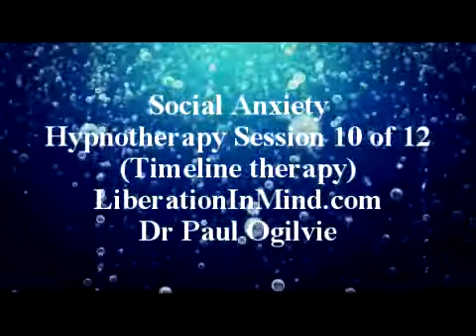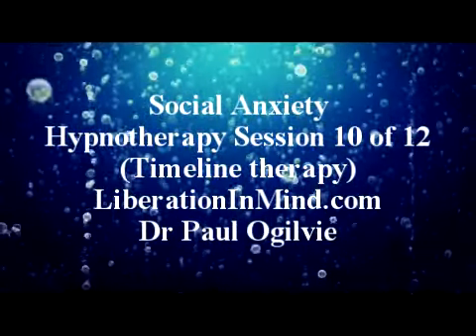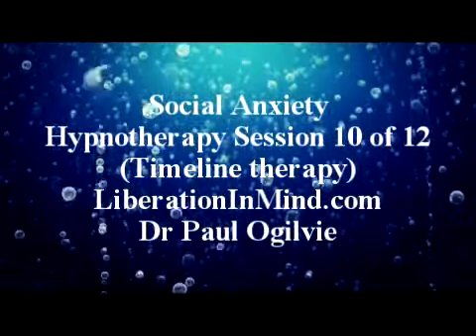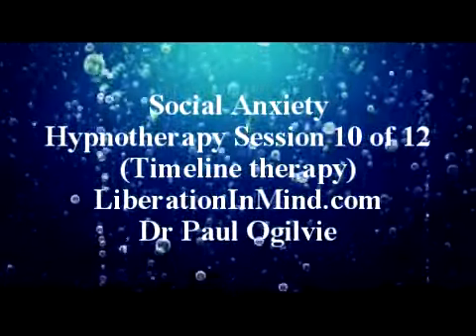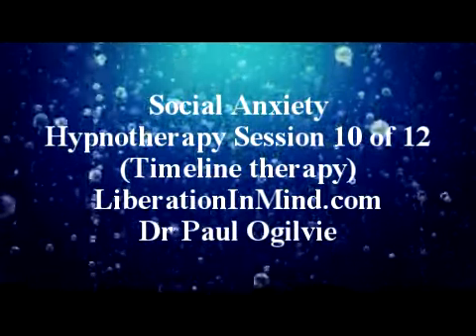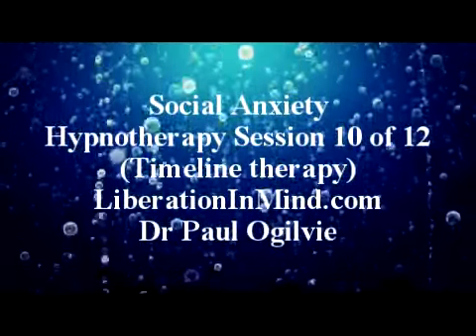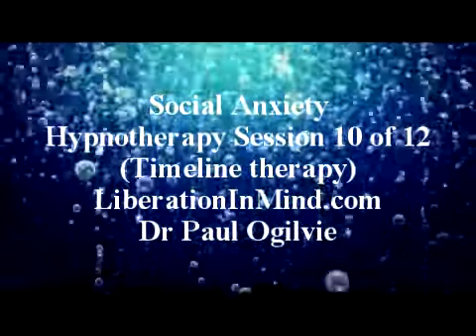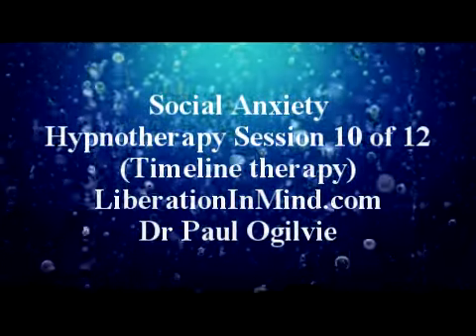Social Anxiety-FREE Hypnotherapy 10 of 12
This is session number 10 as part of the 12 week course to help you overcome social anxiety.

This session uses a light hypnotic state and a technique called Timeline Therapy.  It is a technique used to get rid of negative emotions, like fear and anxiety from past social events.

This session is a brief, and mostly detached experience of your past, but if, for whatever reason you do not want to go back to your past, then do not use this session.

This session can have a dramatic positive effect. I hope you enjoy it.

And remember to do the tapping!

I value your ratings, feedback and comments. I am happy to answer any questions you might have.

Thanks!

Take care,

Paul